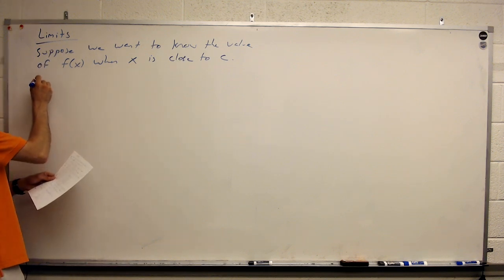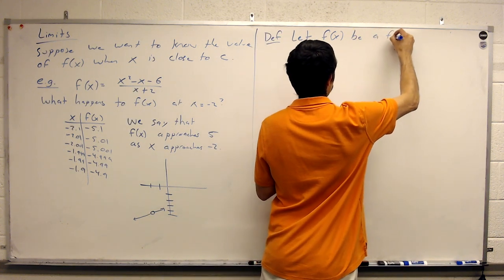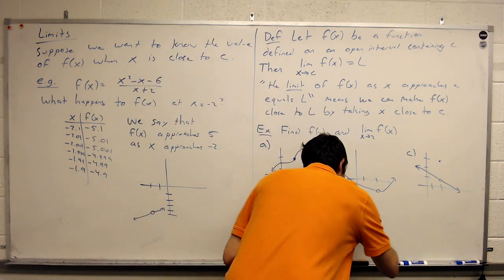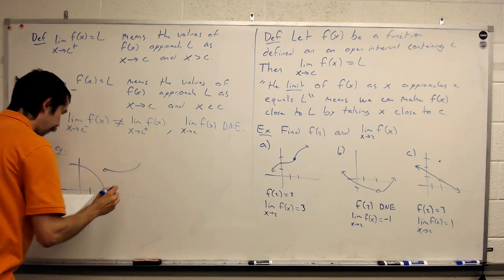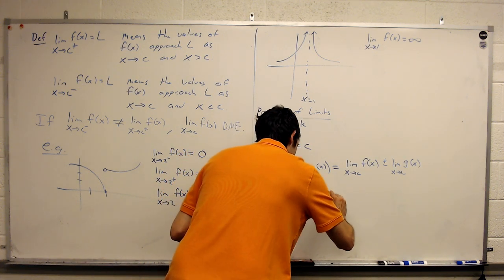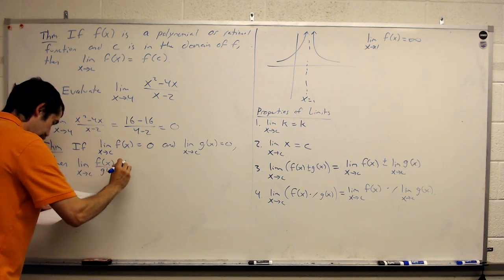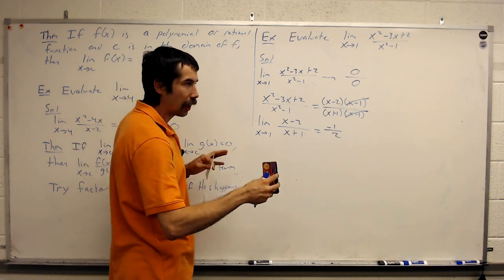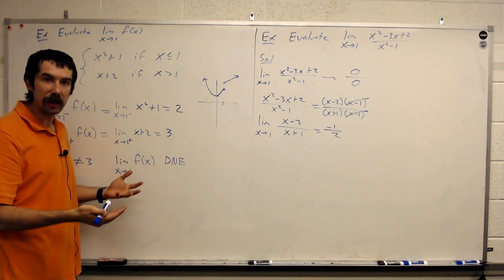Limits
In this video we work through the Limits section for my Math Models/Management Science class.